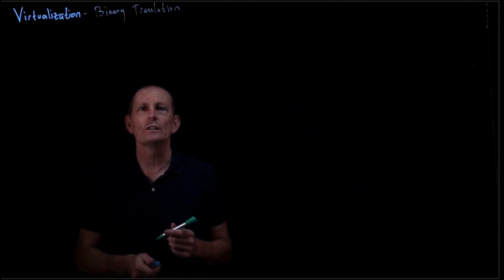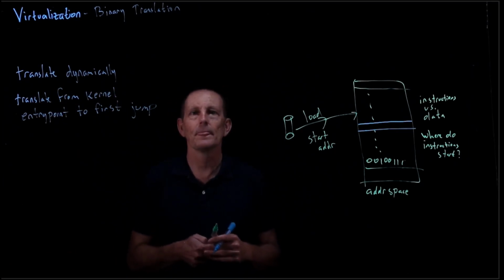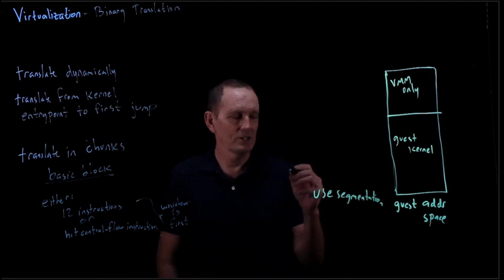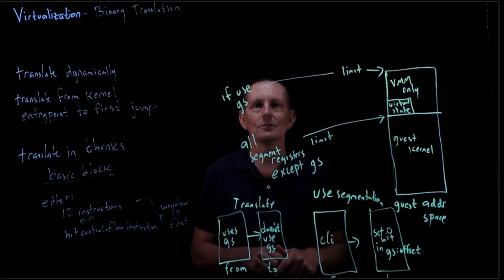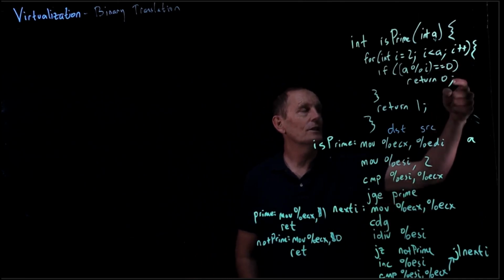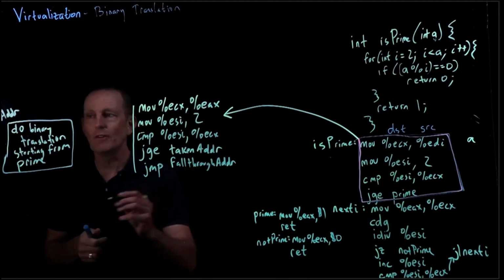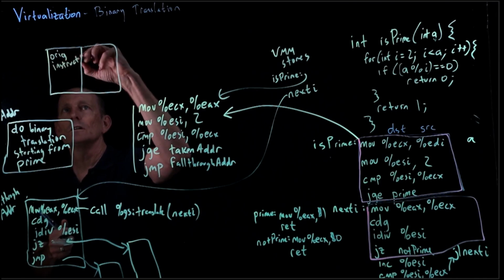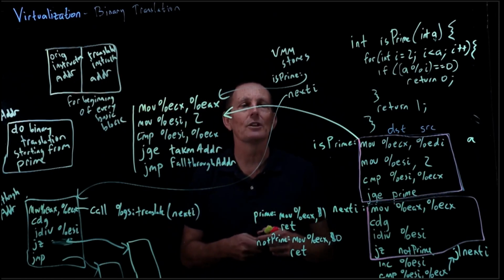CS 134 OS—23: Virtualization—Dynamic Binary Translation